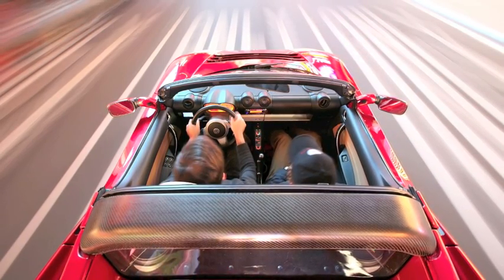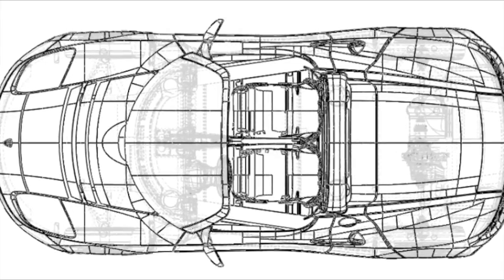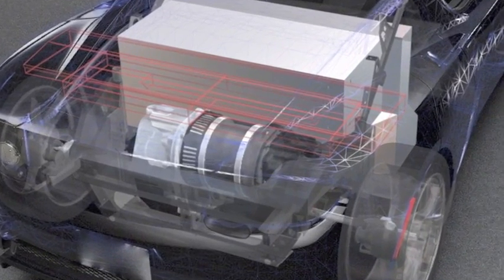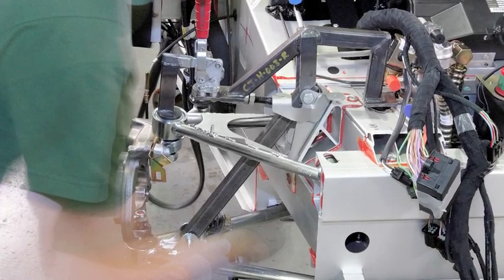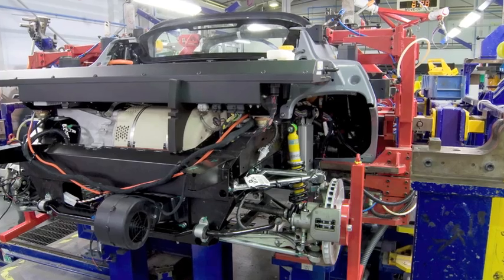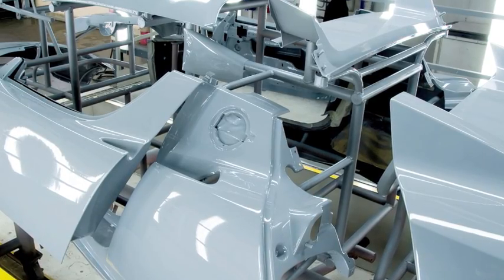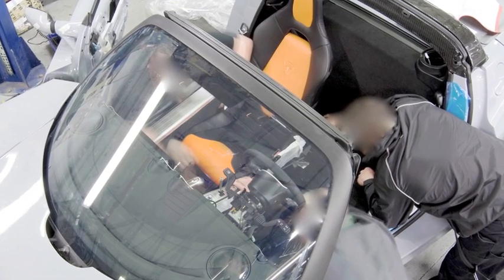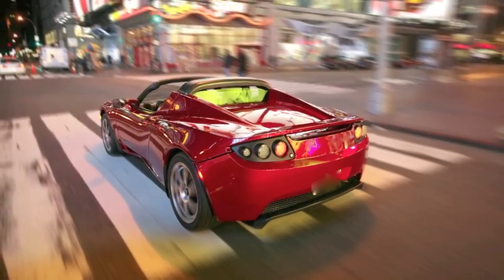Tesla - 0 to 60 mph, fastest green car in the world, see it built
Porsche 918 Spyder,  Toyota Mr2 Spyder, Audi Spyder and the and the Lotus Seven, Lotus Elsie,Telsa are all cars that  utilize advanced engineering that embrace light weight materials,  monocoques construcion techniques, some adopting the use of carbon fiber, mid engine design and have tremendous handling and acceleration due to their weight to power ratio.
I admire the design, their solitary commitment to the driving experience and there frugal use of precious fuel. As green as a car can be and still offer a lot of fun.
this video highlights the Tesla construction and its amazing Speed; 125 mph (201 km/h)
221 miles (356 km) range without charging
Full-charge time: 3½ hours.!
Estimated life: over 100,000 miles (160,000 km). (worst case scenario many batterys have shown to triple there battery life)
less than $0.01/mile approximatly
so for a rough equation of how much money your saving.
what would cost a 90$ in gas would cost 1 quarter in electricity!
and for an electric car 0 to 60 in 5 seconds is pretty damn amazing.
0 emmisions = priceless